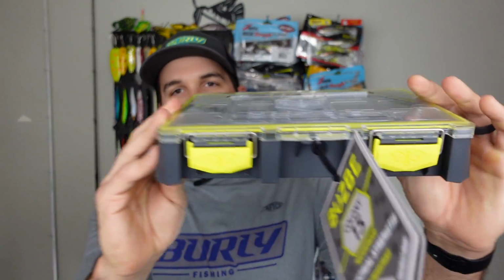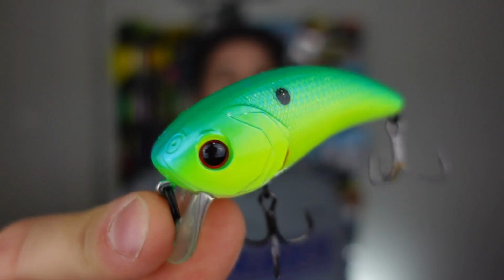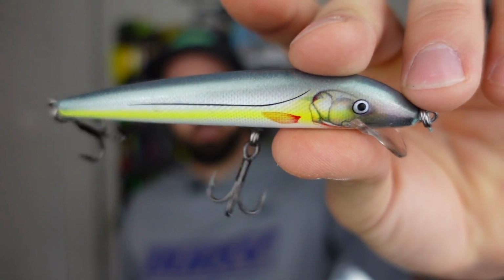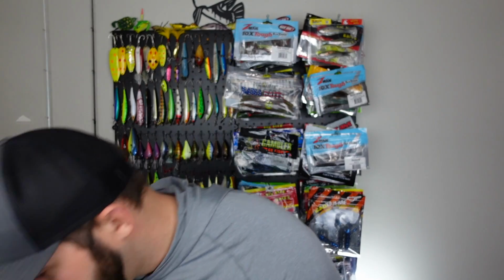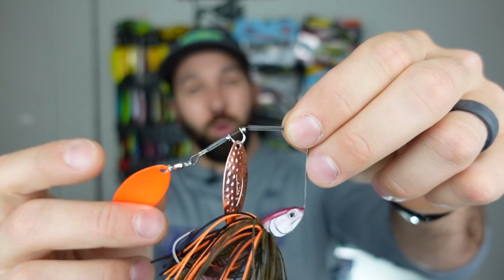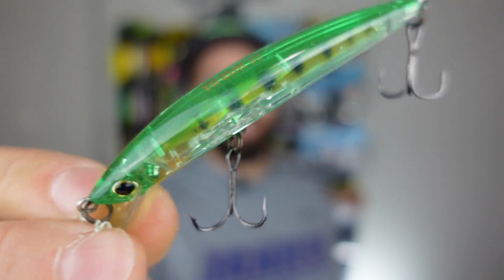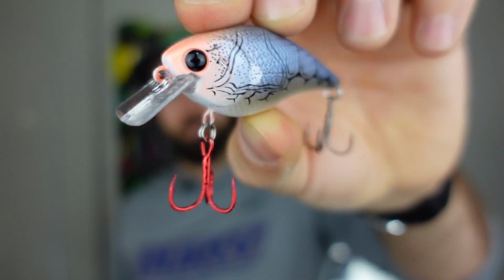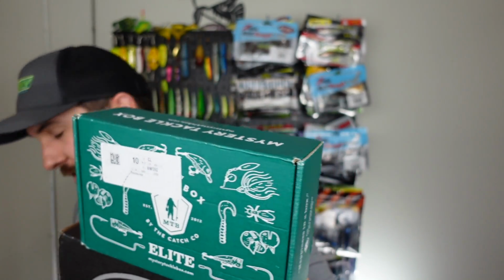MTB vs MB vs 6th Sense Fishing vs Tackle Monkey | Fishing Subscription boxes and October GIVEAWAY!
We have Mystery Tackle Box (MTB), Monsterbass (MB), 6th Sense Fishing Super 6 Sack, Tackle Monkey, and even Smoking Hot Lures Club to compare today!  DANG, that is a lot of boxes to go through!  At this point we got a chance to fish almost every bait in these 5 boxes, so you are getting the FULL review here!  How did these boxes stack up?  Which was the best?  Which was the worst?  Find out my power rankings on the never-ending quest for the BETTER BOX!

0:00 Giveaway Details
5:00 Unboxing 6th Sense
10:25 Cigar Box
16:50 Tackle Monkey
25:13 MTB
30:27 Monsterbass

US and Canada ONLY.  No Entry limit.  Winner announced by Friday 11/16.  If this video hits 1,000 likes... We might just do something massive with our next giveaway!

Want to start a podcast?  Sign up with BuzzSprout and earn a $20 Amazon Gift Card